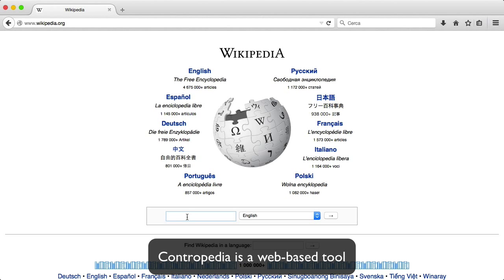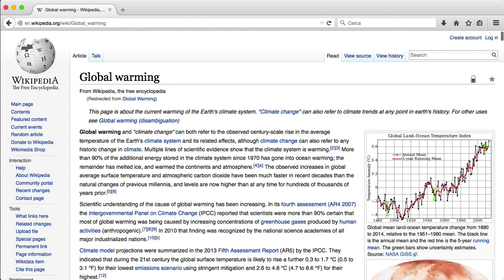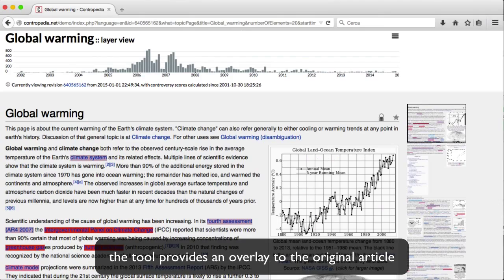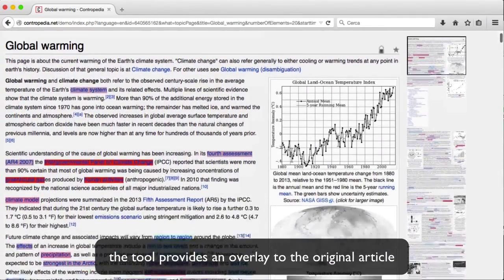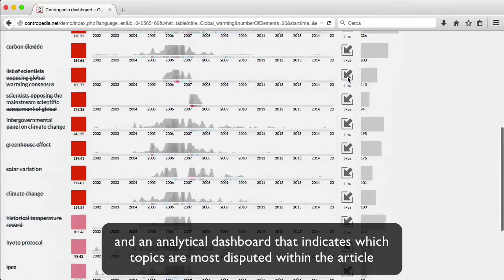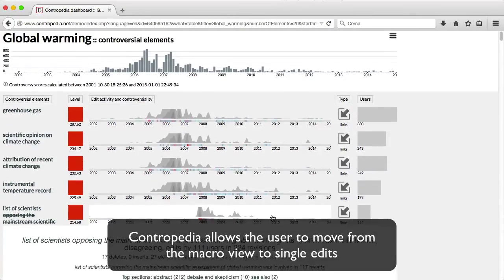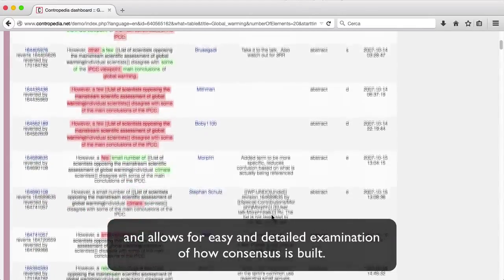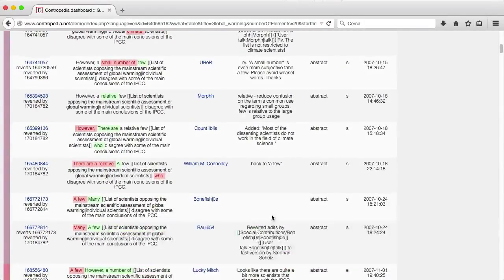Contropedia: Societal Controversies in Wikipedia Articles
Contropedia is a web-based tool that aims to show which topics are disputed within a Wikipedia article.

Building on an article’s edit history and discussion pages, the tool provides an overlay to the original article and an analytical dashboard that indicates which topics are most disputed within the article.

Contropedia allows the user to move from the macro view to single edits and allows for easy and detailed examination of how consensus is built.